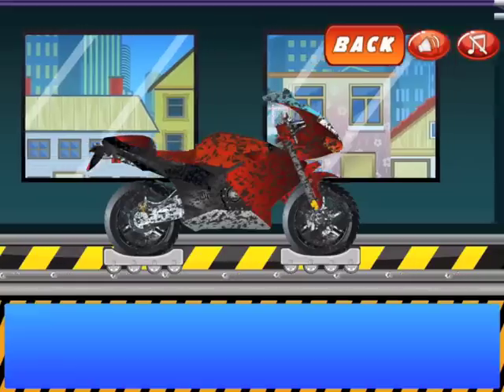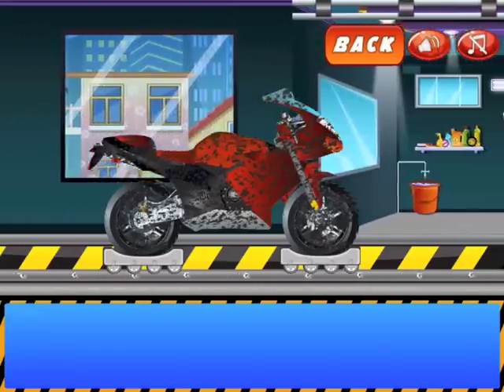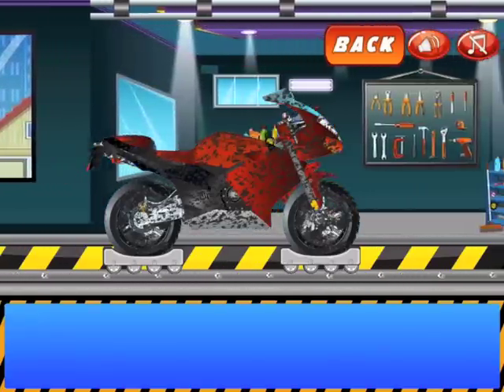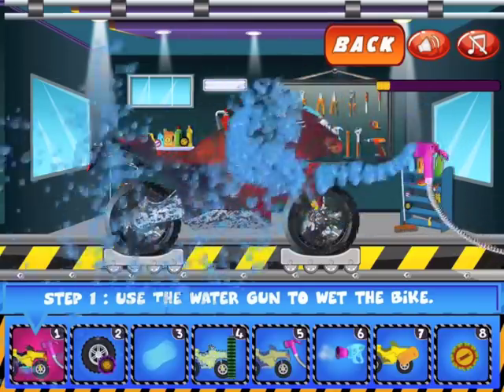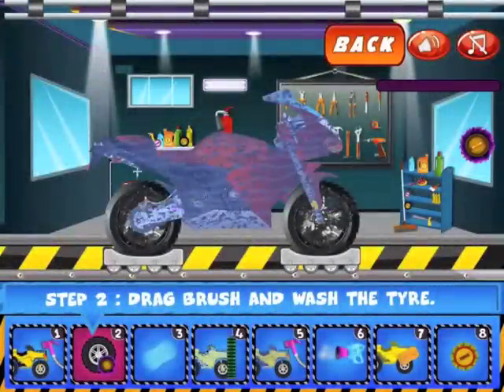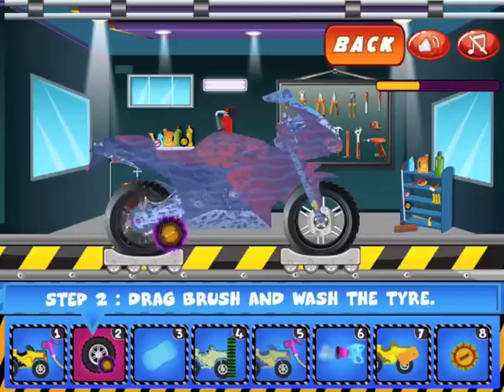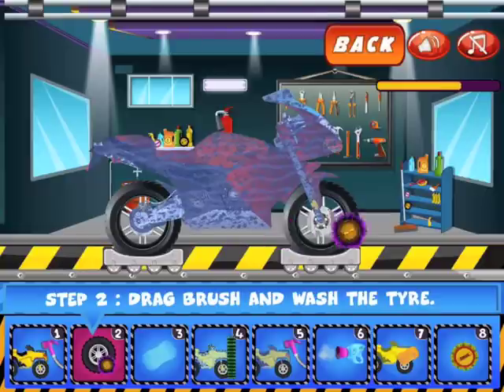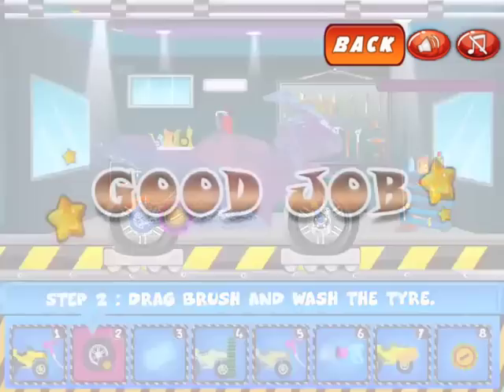Dirt Bike Wash Red Racer